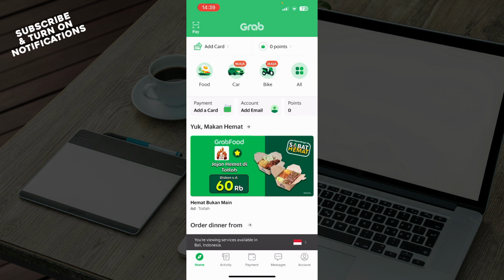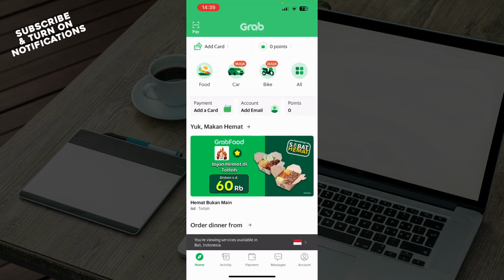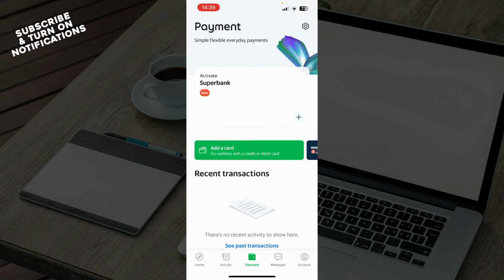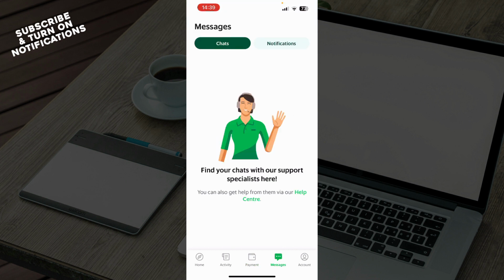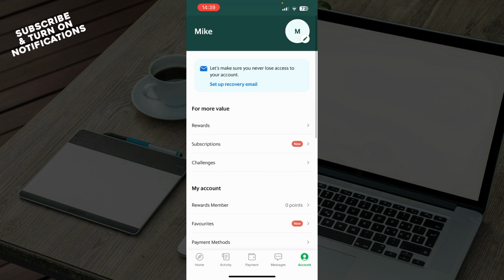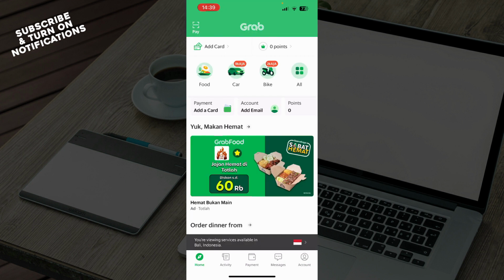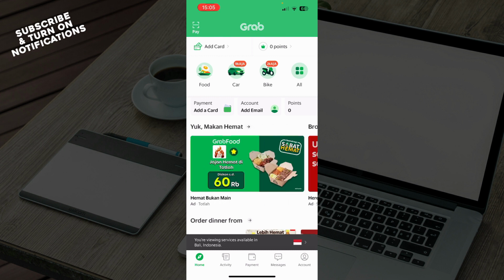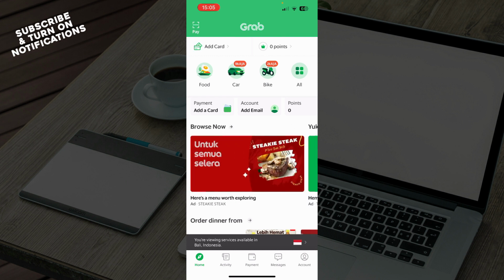How To Apply As Grab Merchant (Quick Tutorial)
In this video I will show you How To Apply As Grab Merchant. It would be good if you watch the video until the end so that you don't miss important steps.